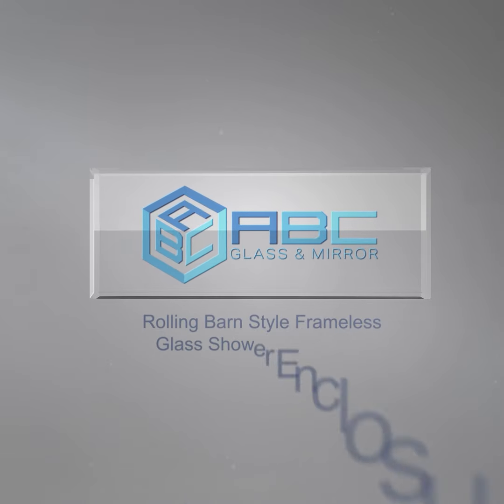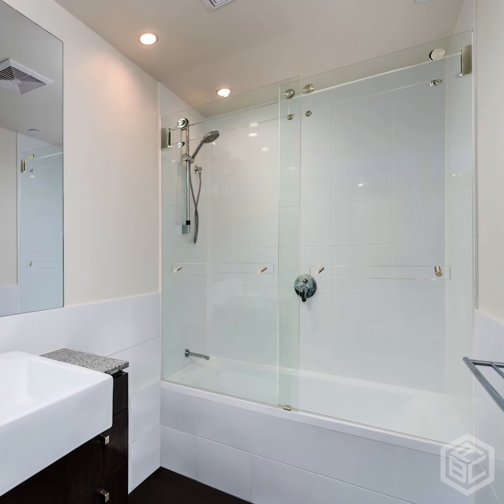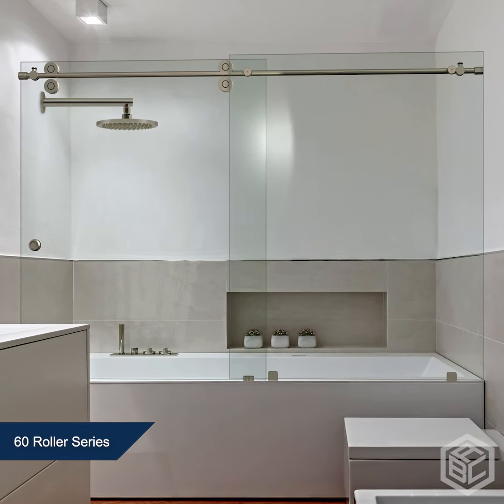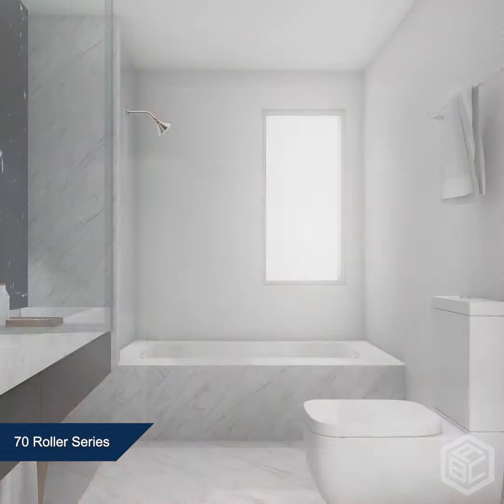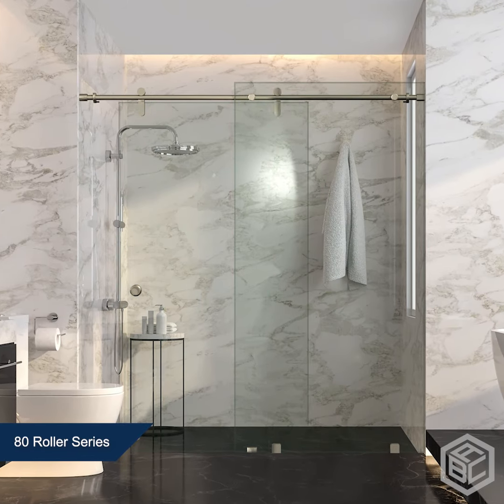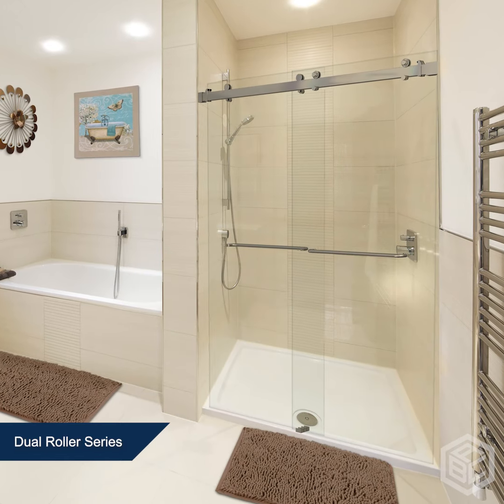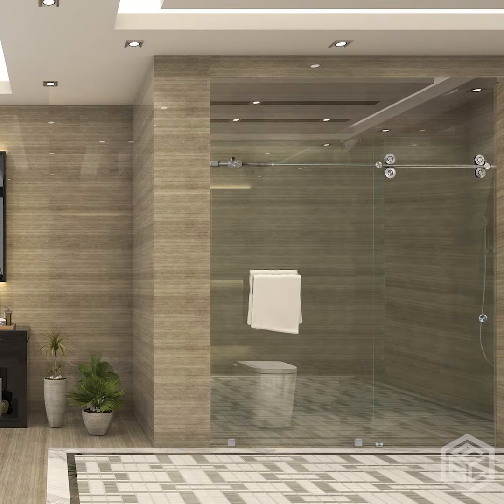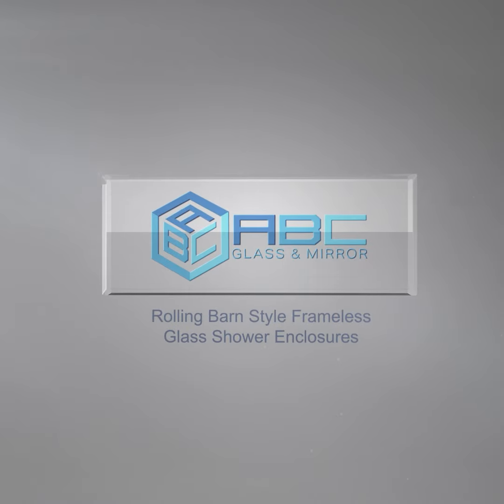Rolling Barn Style S E SQUARE